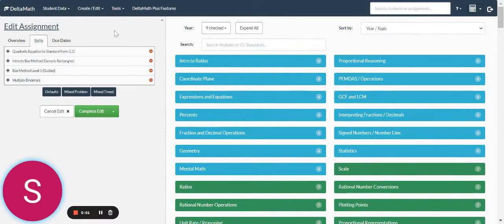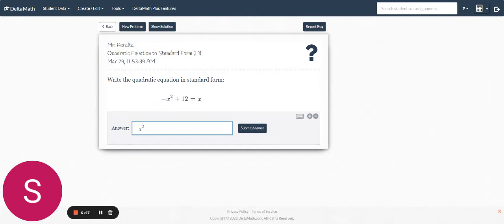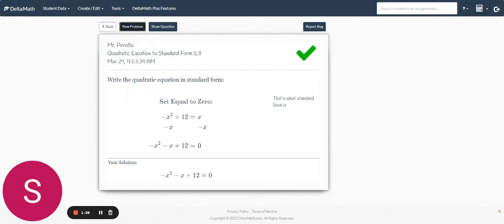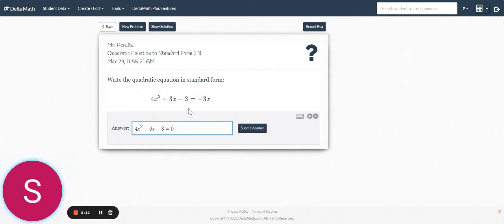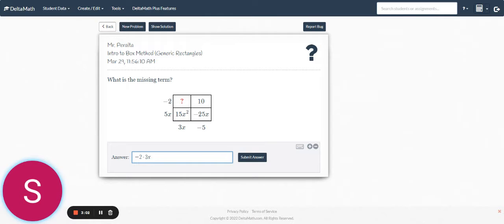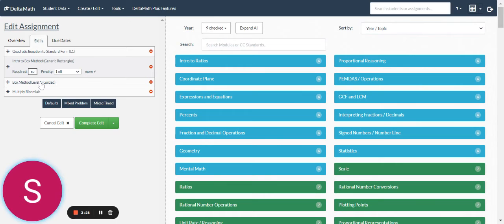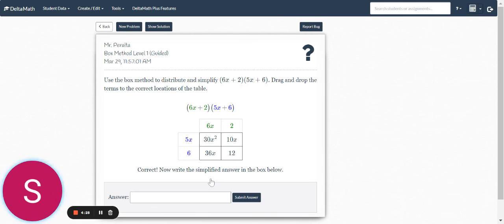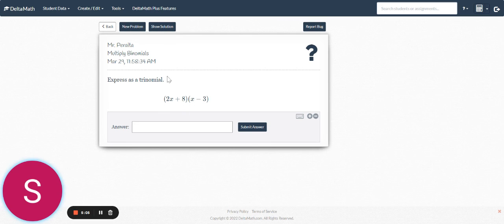Alg 1 Unit 6 8+9 V5 DM Problems Quadratics in Standard and Factored Form